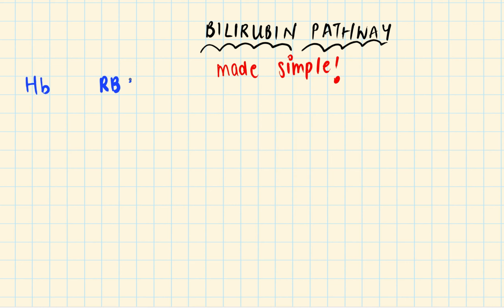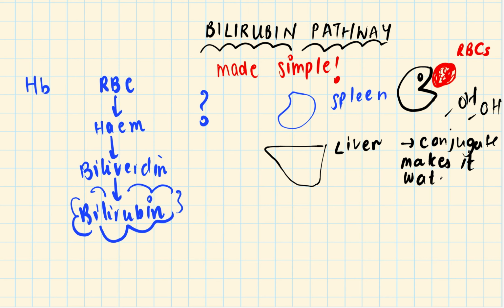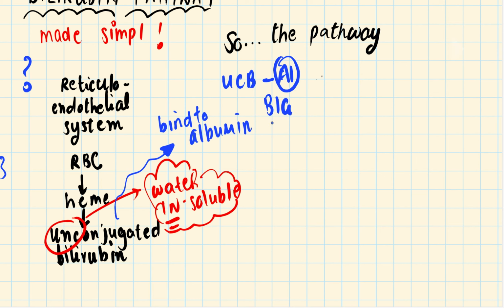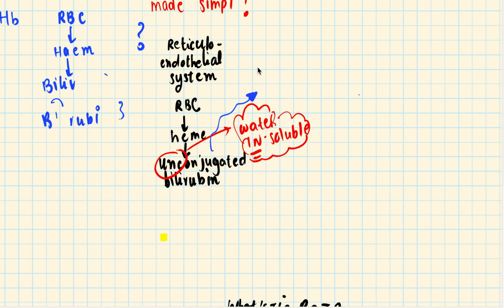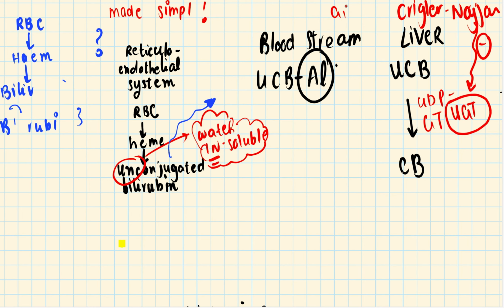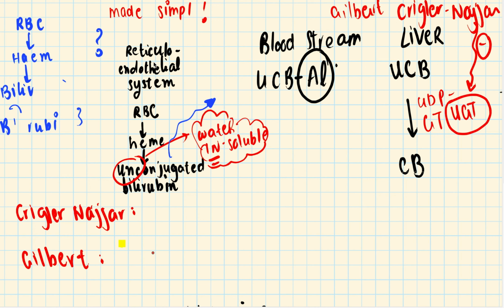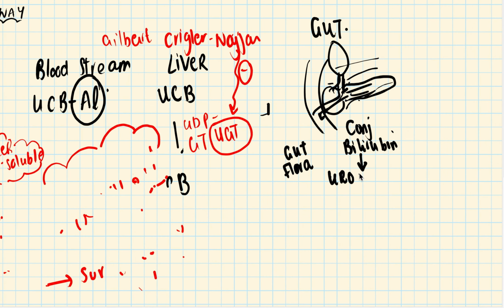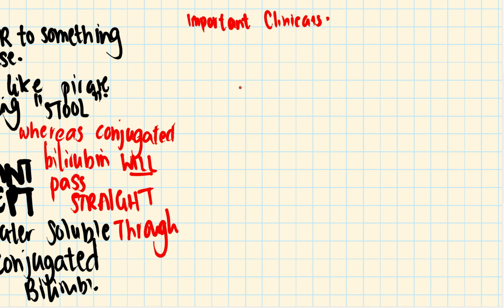Bilirubin pathway made EASY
Hi, I'm going to be making more Medicine videos, I would love it if you enjoyed, you could leave a like or a comment. More clinically focussed + anatomy videos coming your way

medicine,medicine (field of study),study,how to study,medical student,medical school,study with me,internal medicine,med student,why you should study medicine,study medicine in germany in english,real time study with me medicine,medicine tips,how to study for internal medicine,how to study for an exam